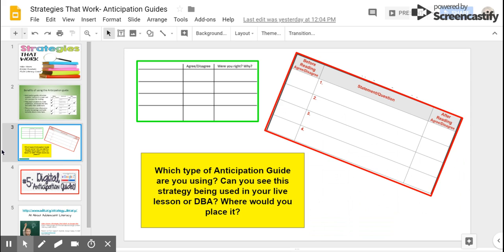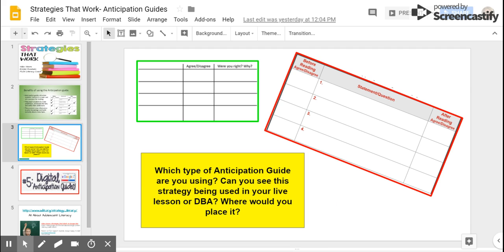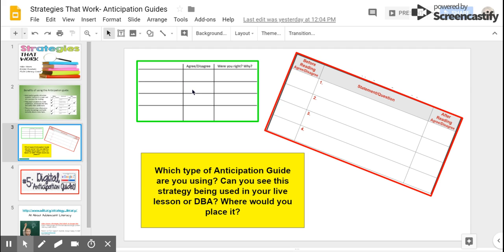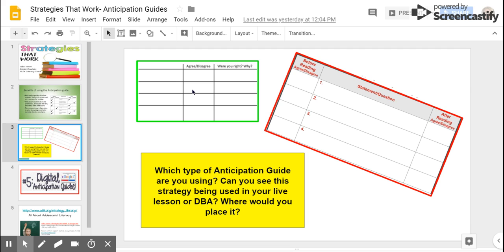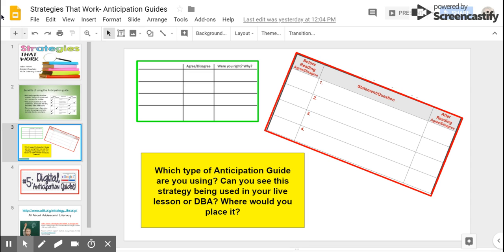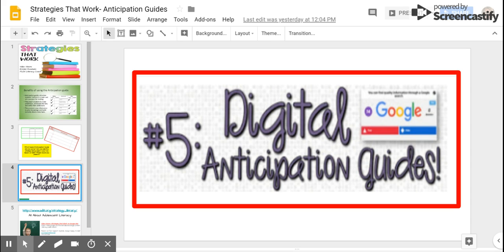Strategies That Work- Anticipation Guides - Google Slides